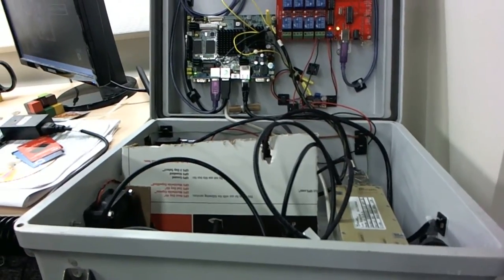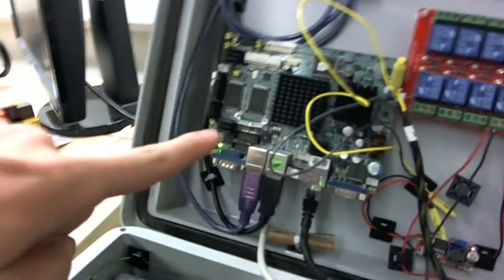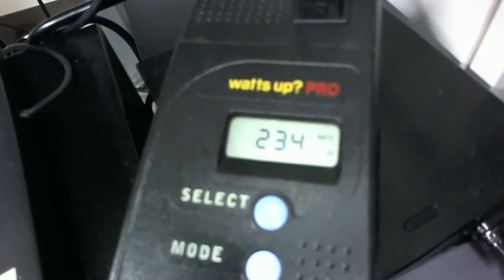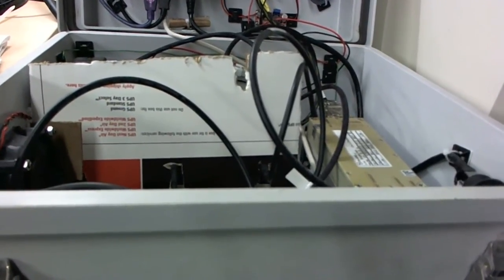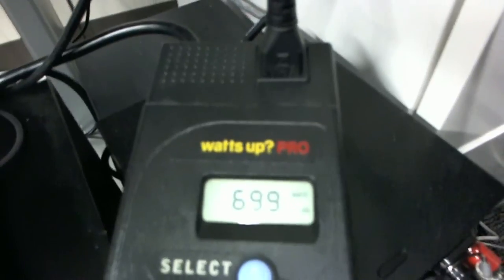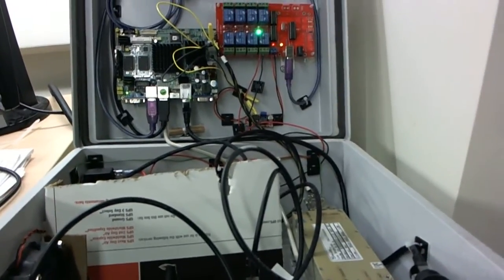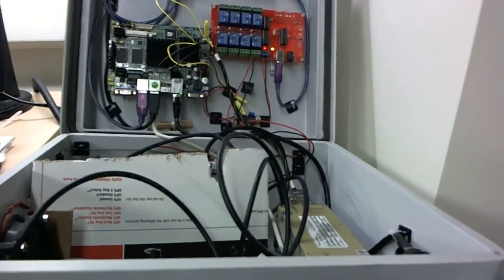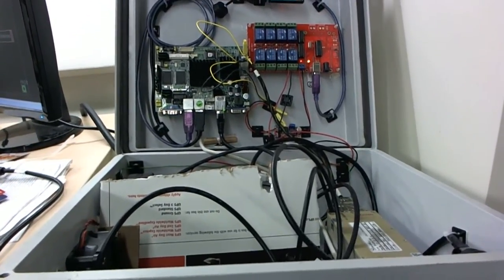pacontroller-big.mpg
Many thanks to Sylvain Munaut and Harvind Samra for their help in figuring out how to do this.

tier.cs.berkeley.edu